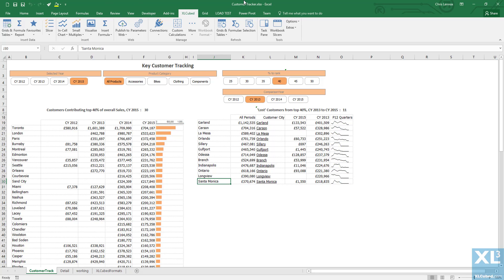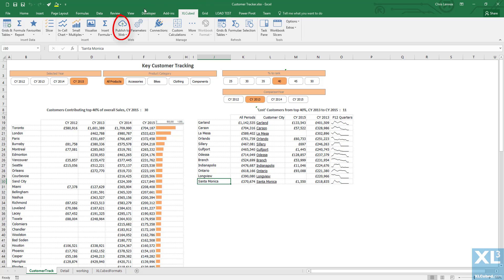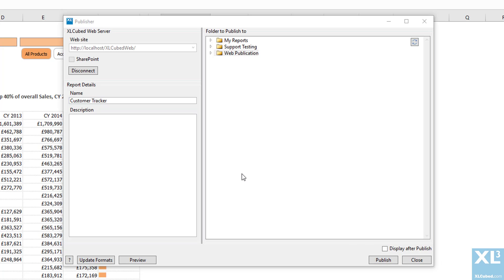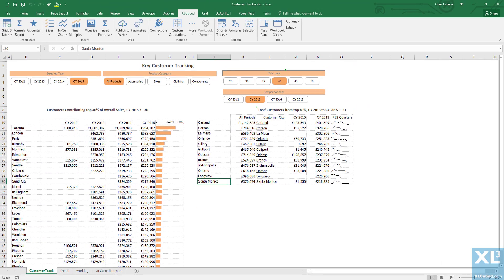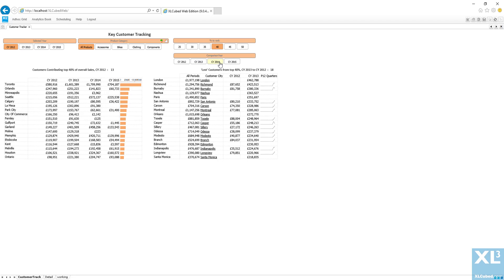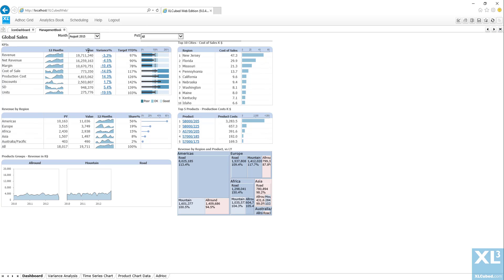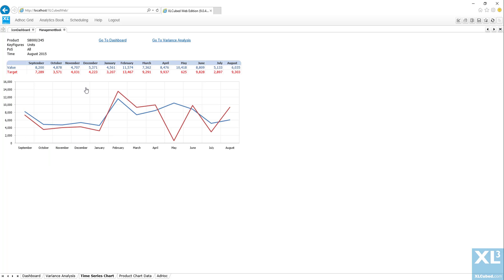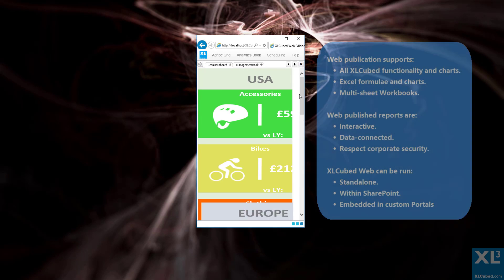Web Publication Of XLCubed Reports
A quick how-to for publishing reports to the web.